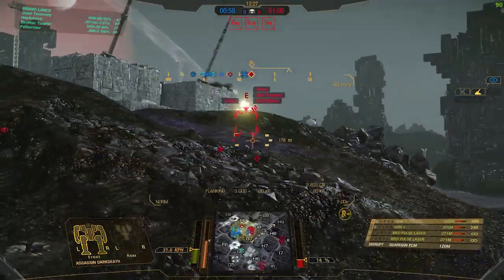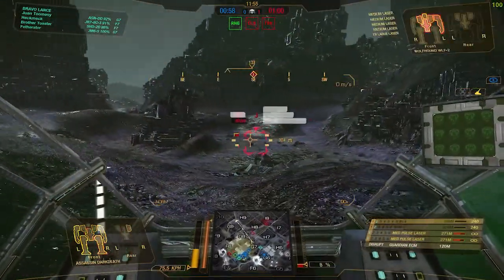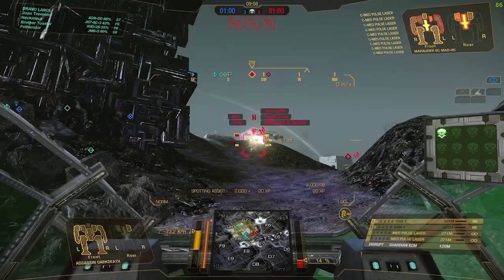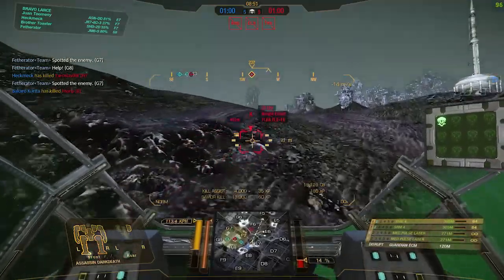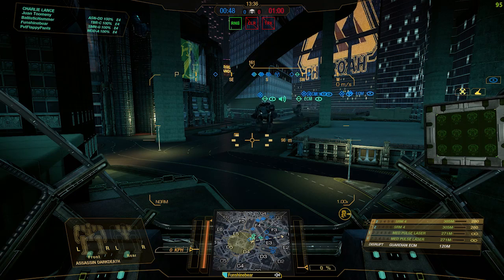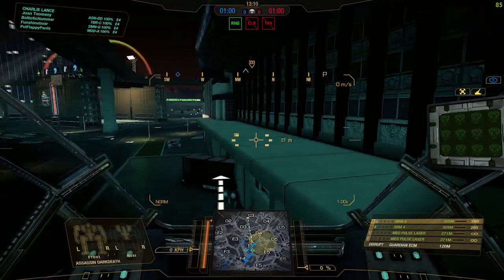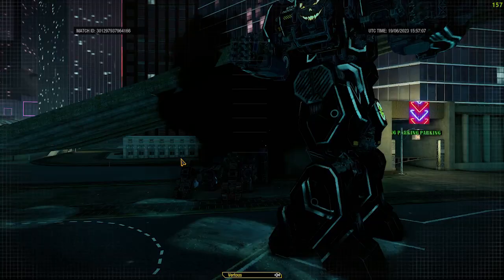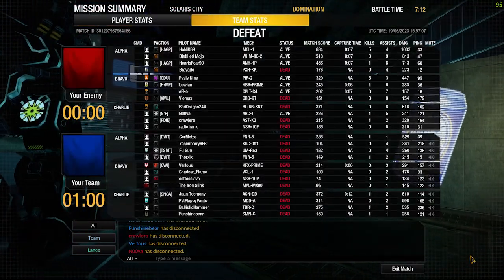MechWarrior Online: Assassin Dark Death Hero Mech Review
MechWarrior Online: Assassin Dark Death Hero Mech Review, is game play for MWO, MechWarrior Online.  This video is a first-person shooter featuring BIG, STOMPY ROBOTS.  This video focuses on the Dark Death, from Stock load out & Quirks to actual in game performance & customization.  Second drop is HIGHLY entertaining so be sure to check that out and I hope this gives all my fellow pilots some useful information in choosing Hero Mechs!